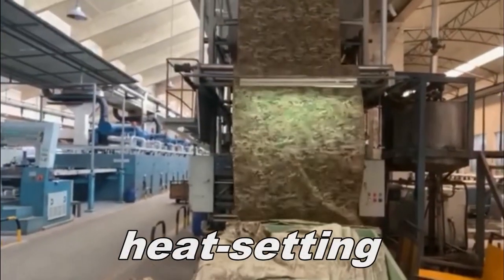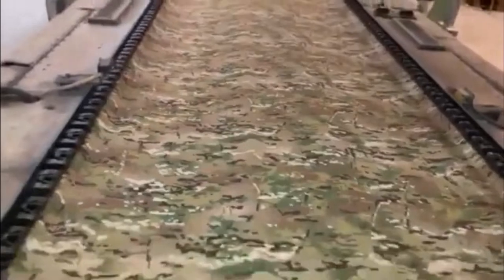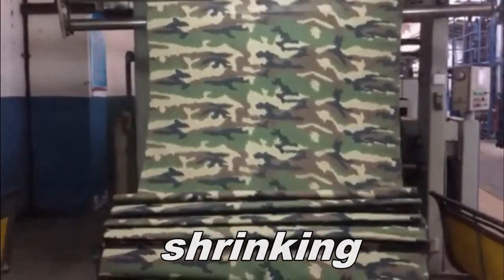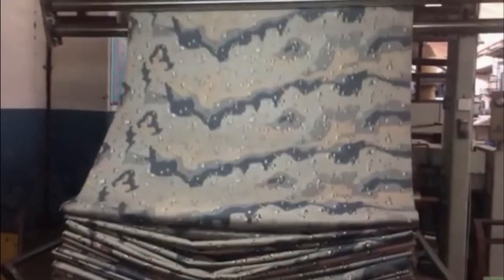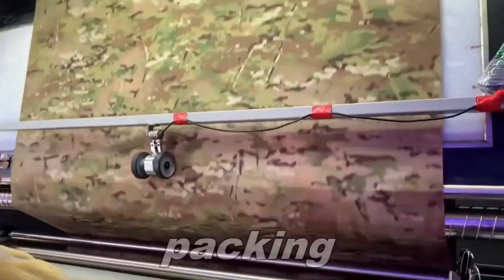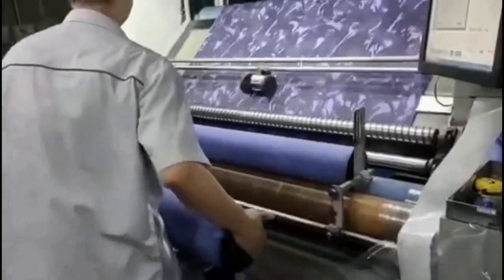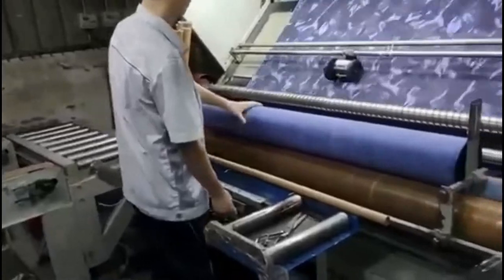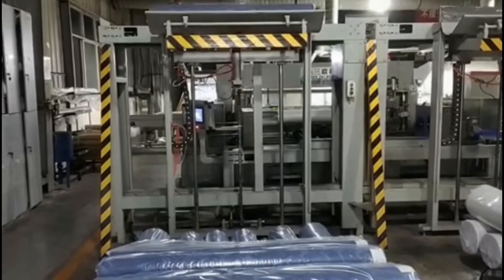Military camo fabric printing process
BTCAMO is the Military fabrics and uniforms  Professional Manfacturer in China .  who having the high skills technician group and get the high quality printing machines to dye and printing all kinds of military camo fabrics for the whole world militaries .

For more information about us and our new products, plz kindly browse our website as below link: